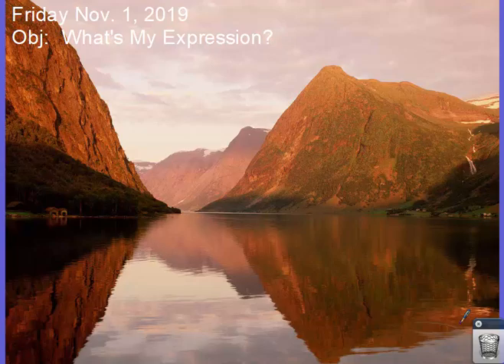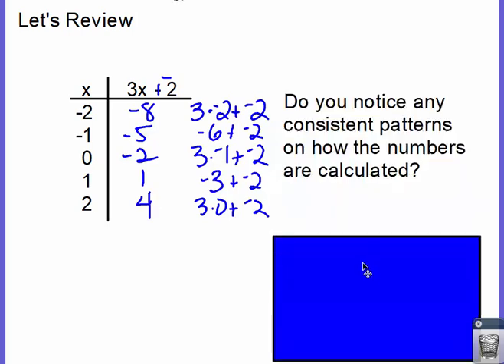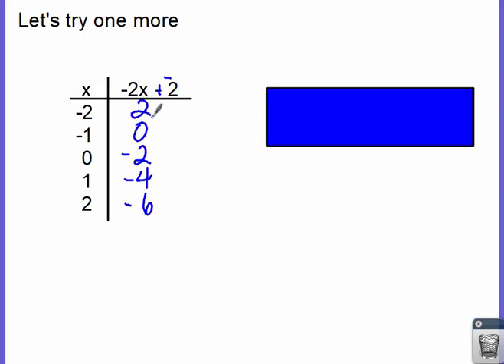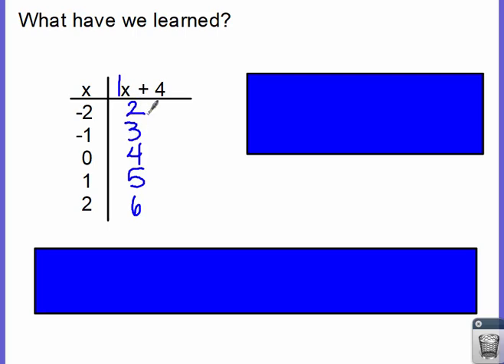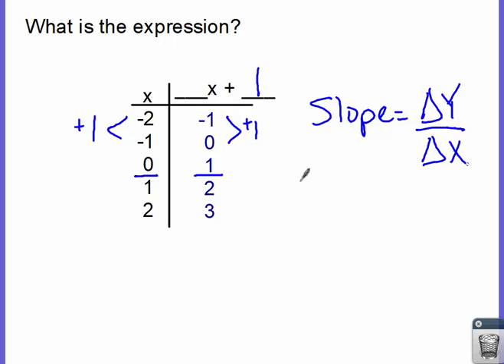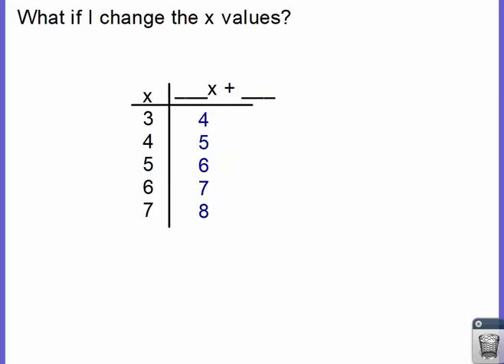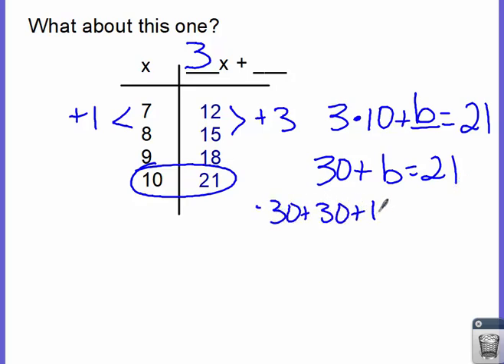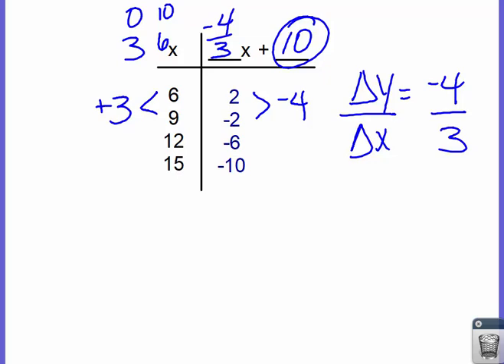110419 What's My Expression?